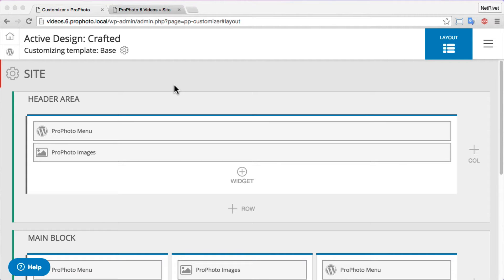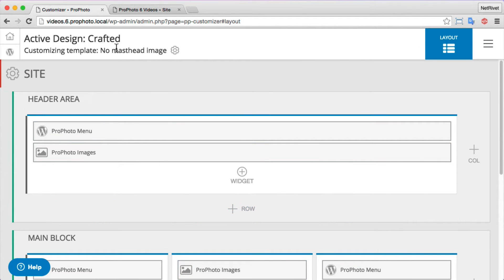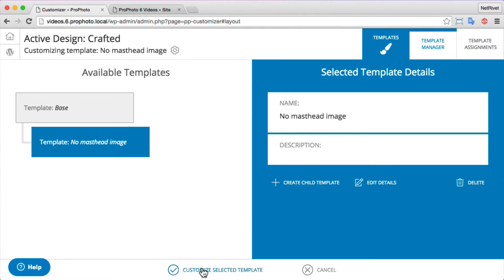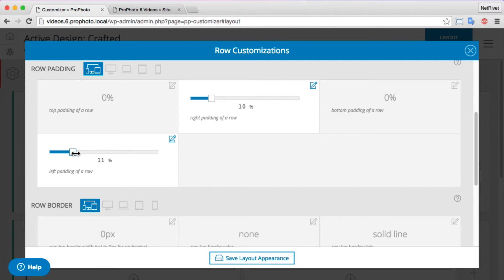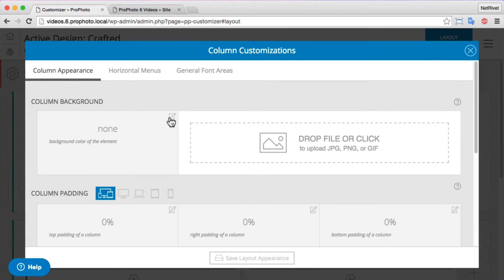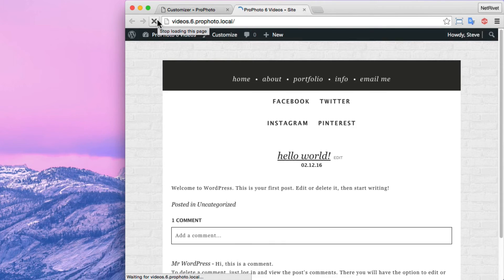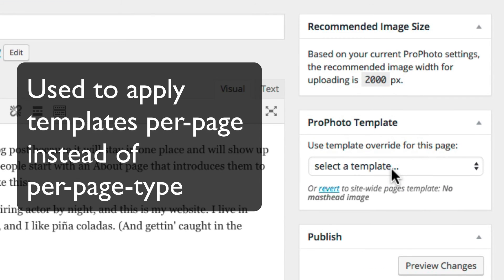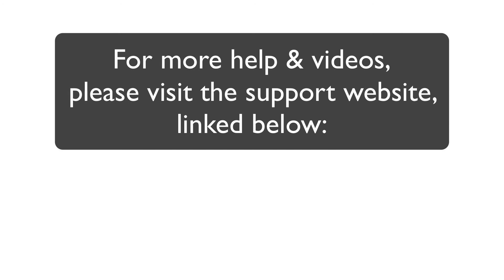ProPhoto 6 (Beta) Templates Overview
This temporary video explains the core concepts of the “Templates” tools in ProPhoto 6. It builds upon concepts found in the separate “Layout” editor overview, found here:

Topics covered include how to create variations (child templates) of a base design template, how to apply a child template to page types, and how to apply a child template to individual WordPress pages.

Support for this portion of ProPhoto 6 is found on our site, here:

For more videos, including an explanation of using Templates to create variations of your layout and style settings for particular pages, see the other beta overview videos, here:

For a roadmap of ProPhoto 6 features that will be added, check out the development road map: